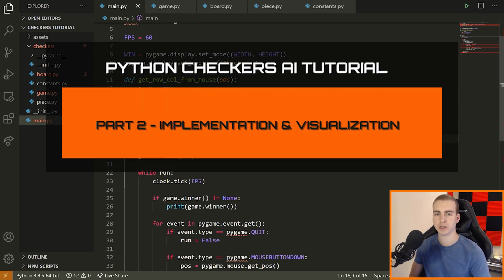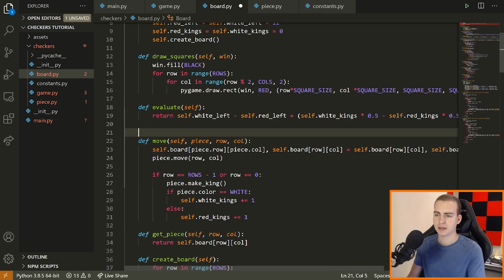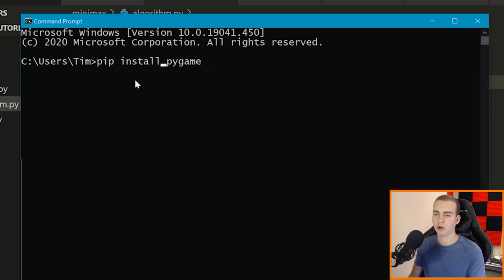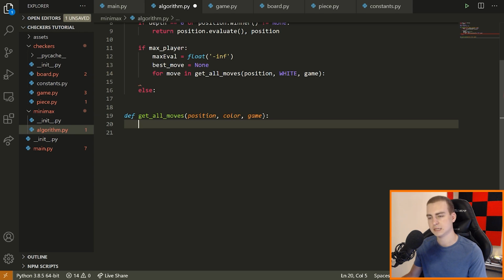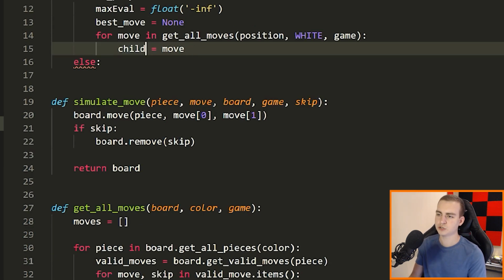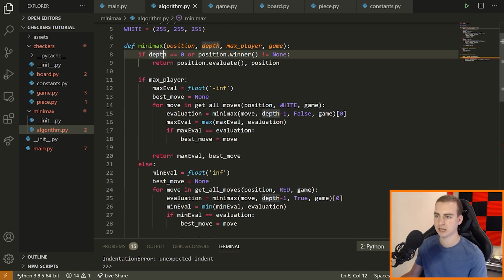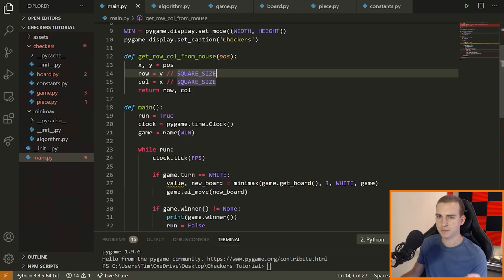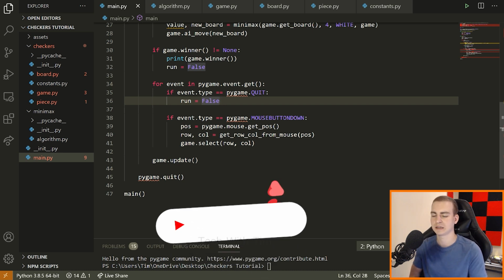Python Checkers AI Tutorial Part 2 - Implementation & Visualization (Minimax)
This python checkers AI tutorial covers the implementation of the minimax algorithm in python. We will visualize the minimax algorithm and implement it to create an AI that can play the game of checkers.

⭐ Tags ⭐
- Tech With Tim
- Python Minimax
- Minimax Python
- Minimax AI
- Minimax Checkers
- Checkers Minimax AI